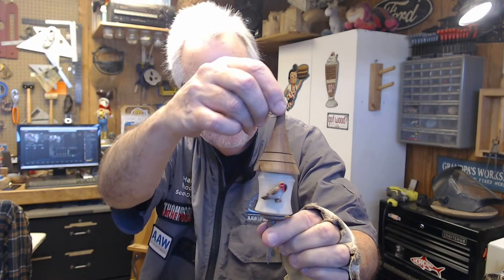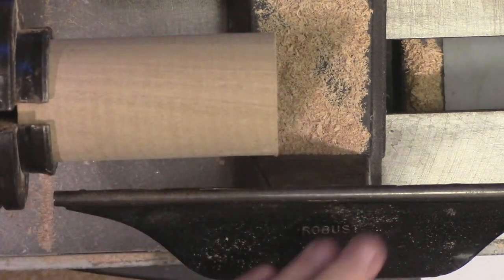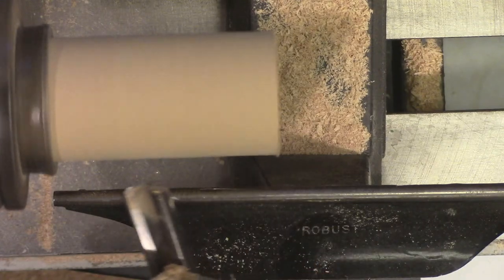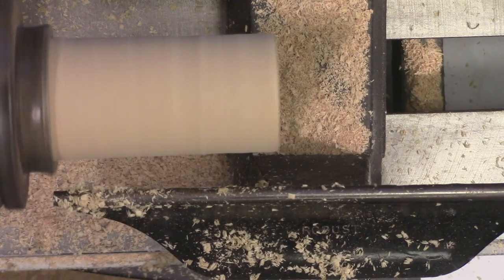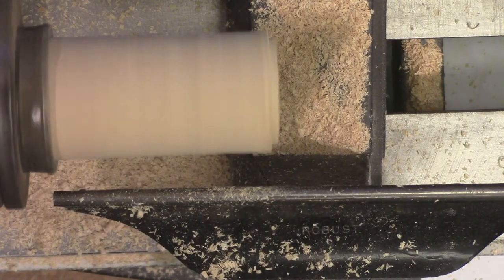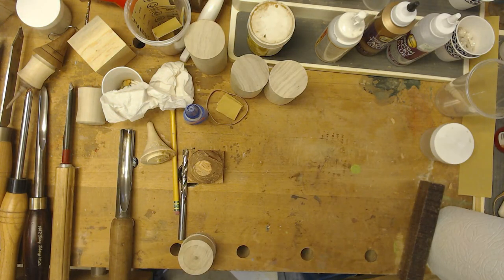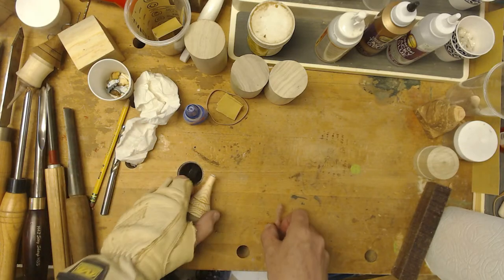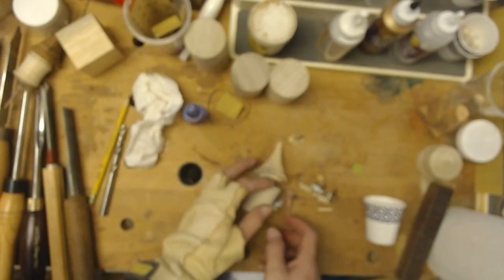Hampton Woodturnings - Making A Birdhouse Ornament - Virtual Craft Festival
Please join me for this fun one-hour woodturning demonstration (4:00 pm pacific/7:00 pm eastern time/11:00 pm U.K. time) during the Saturday, March 26th 'Virtual Craft Festival'.
   With Spring just beginning, I thought it will be nice to teach how to make 'bird house ornaments' using the craft of woodturning, which are small decorative bird houses that you can display not only during Spring, but also year-round.
   I'll go through various woodturning techniques, which woodturning tools best fit this type of project, different types of wood, adding texture, and many other tips that make this a fun project to make.
For more information about this month's 'Virtual Craft Festival', and the full schedule of the sixteen international makers and crafts people who will be demonstrating live during this all-day live event, please
   I hope to see there.

   See below for the schedule and links to the other presenters...